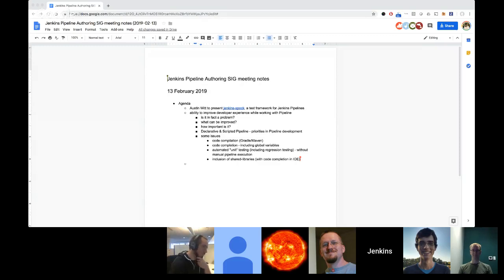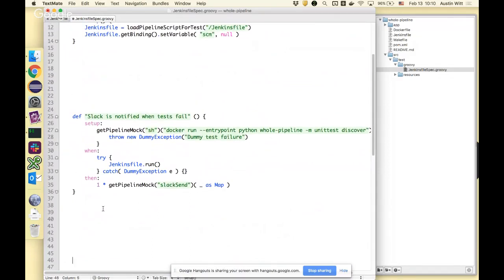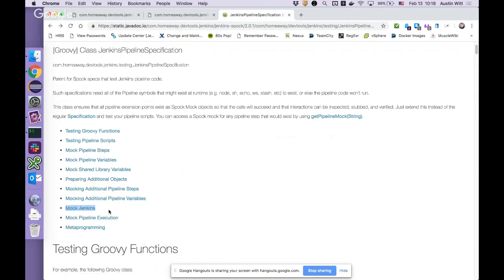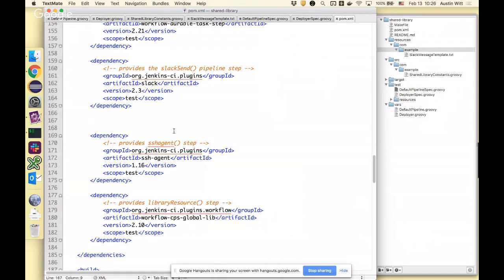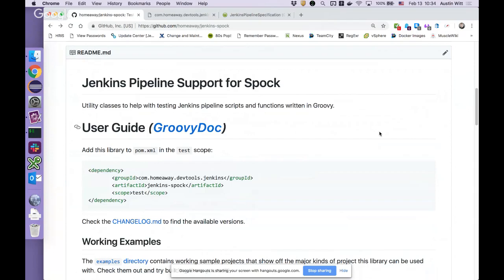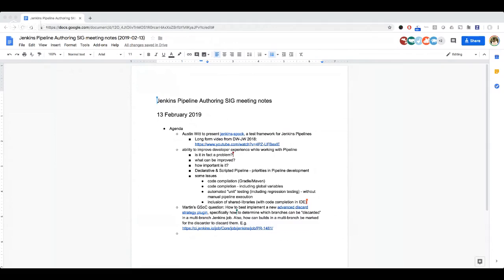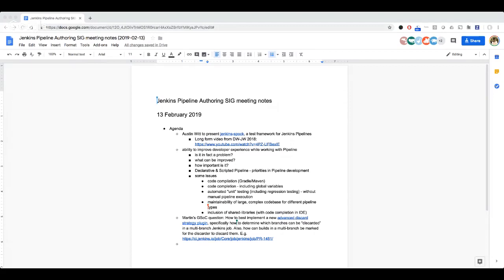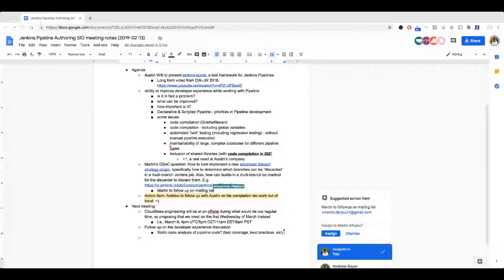Pipeline Authoring SIG (2019-02-13)